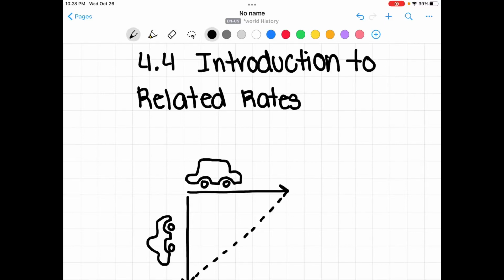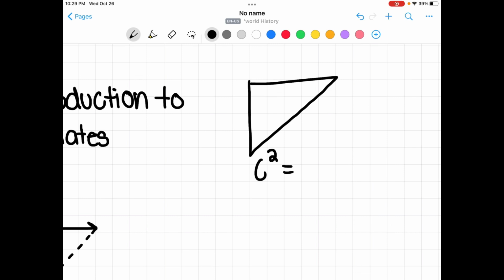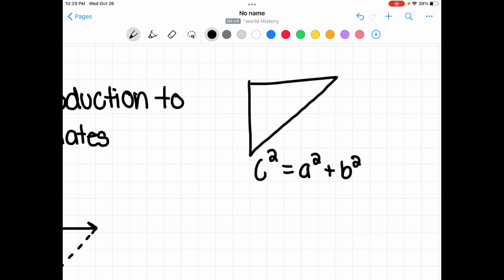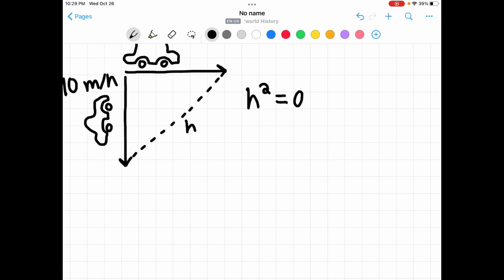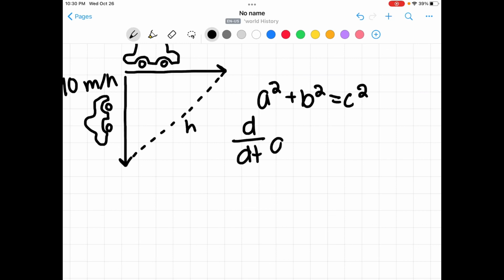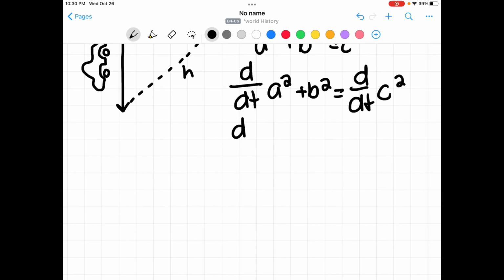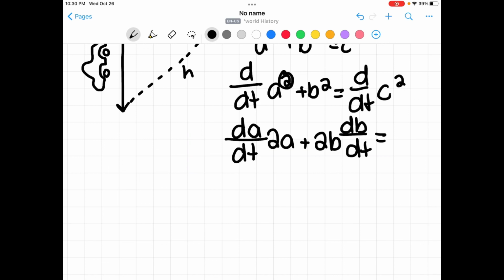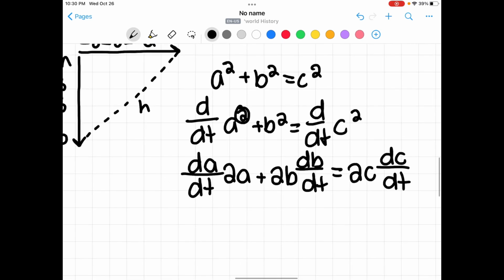4.4 introduction to related rates